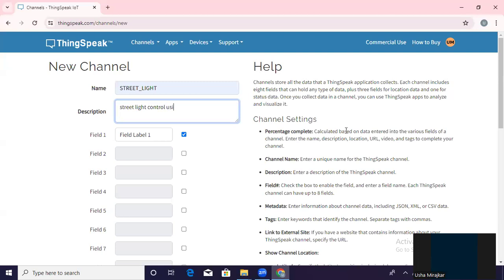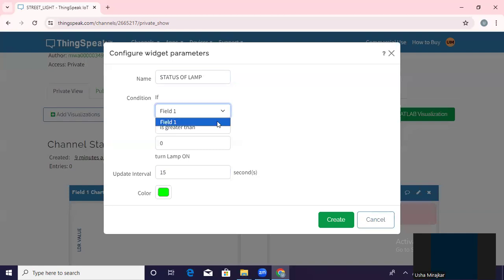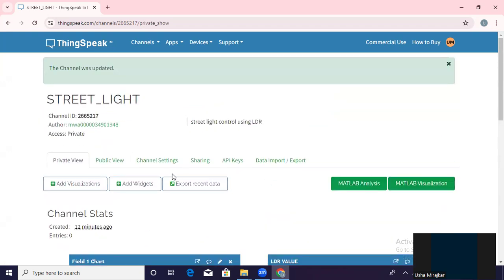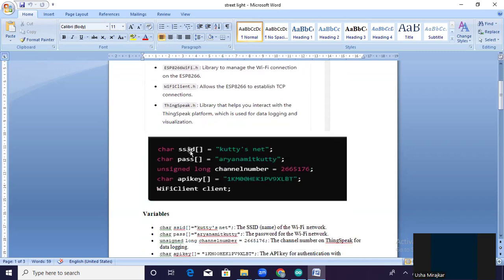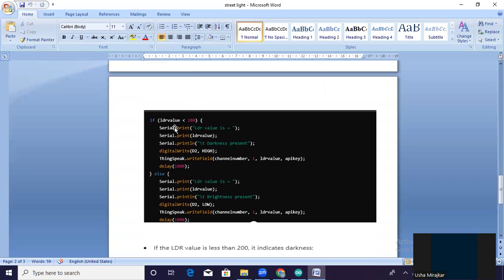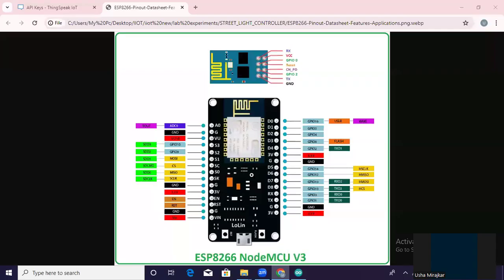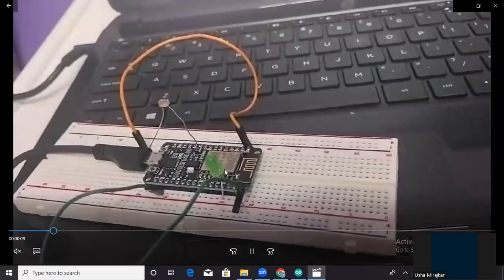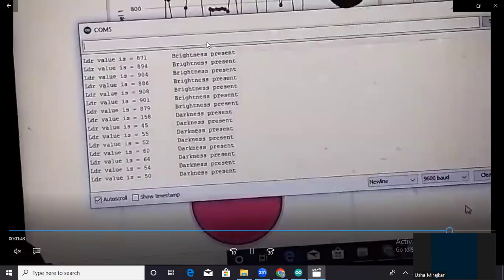STREET LIGHT CONTROL USING THING SPEAK PLATFORM